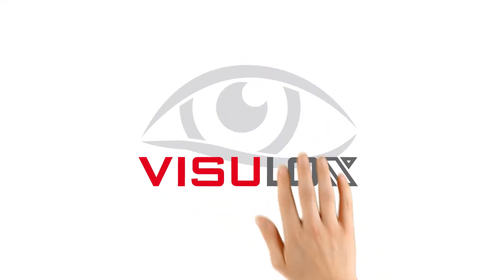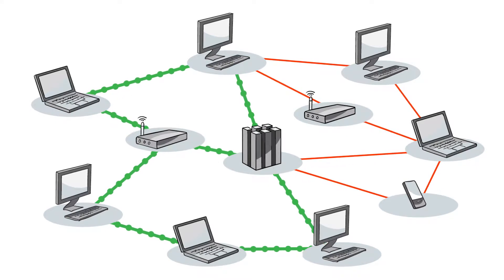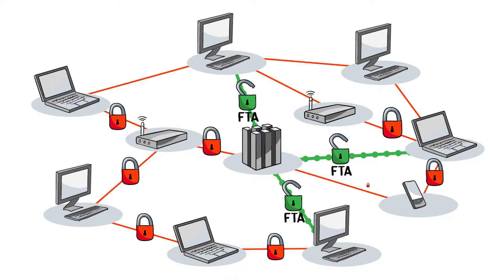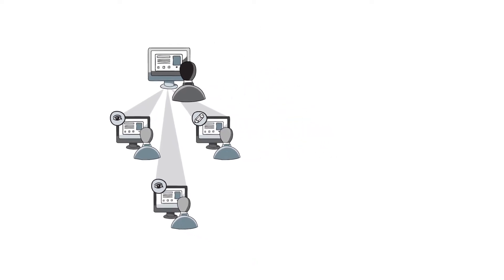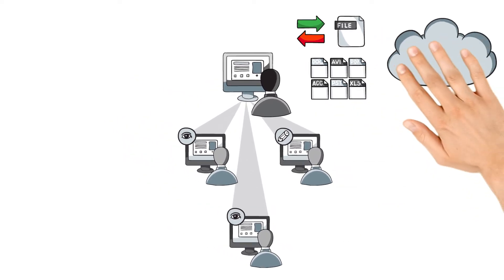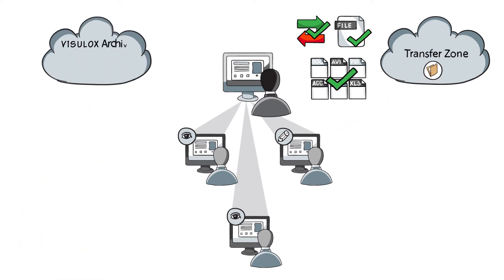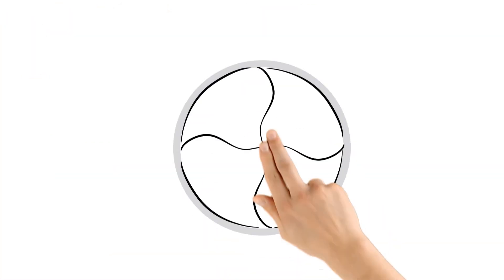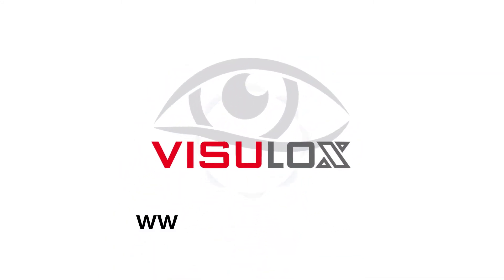VISULOX Data Transfer Control Module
With VISULOX IT employees and service providers, connected via remote means, can also carry out data transfers, uploading and downloading files according to the rules of the business security policy.